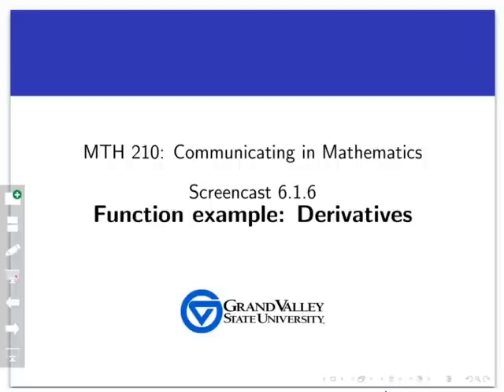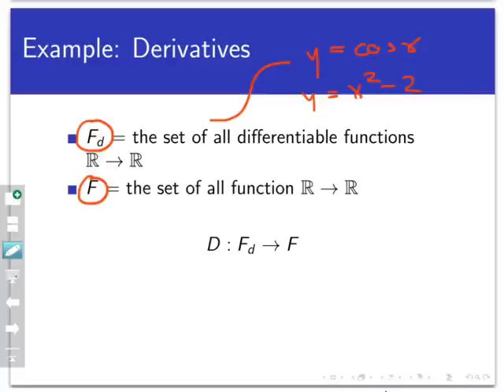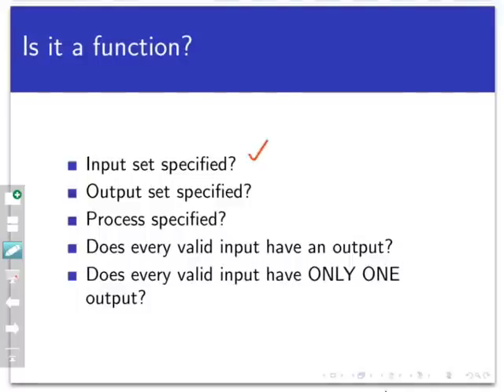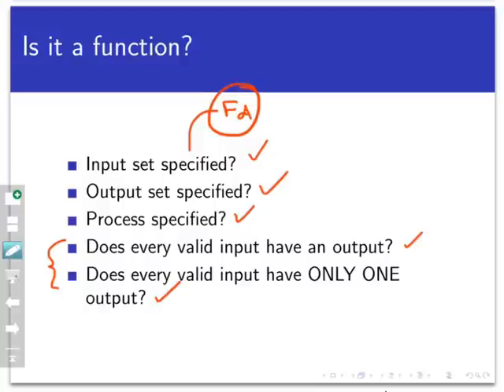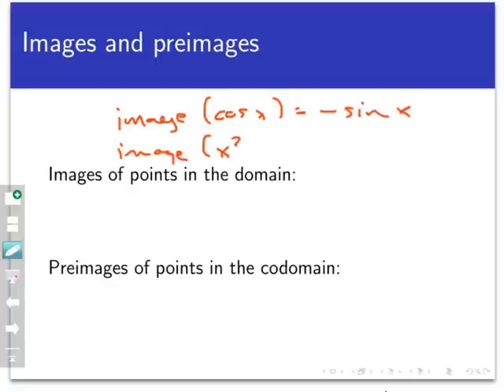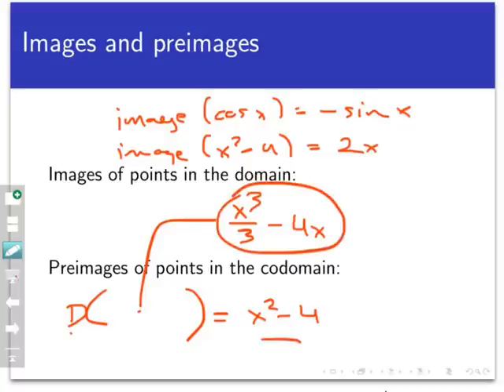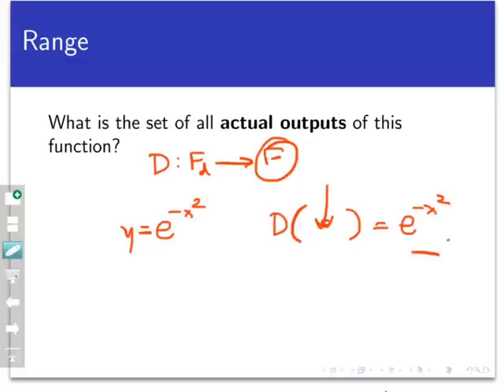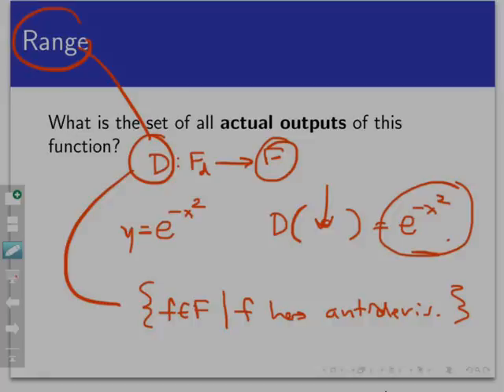Function example: Derivatives (Screencast 6.1.6)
This video gives another example of a function, this time one that accepts functions as input and produces functions as output.